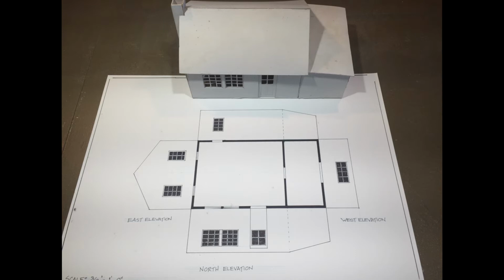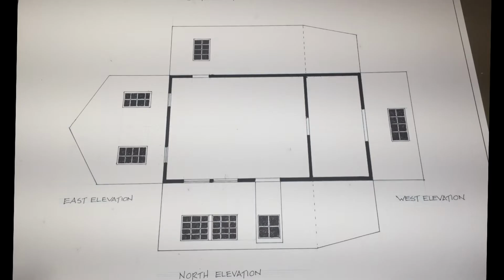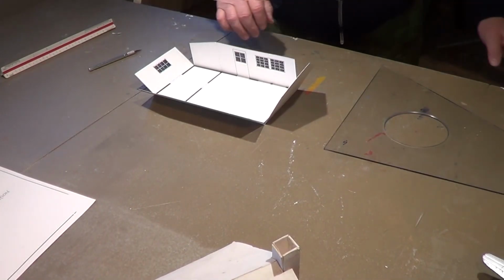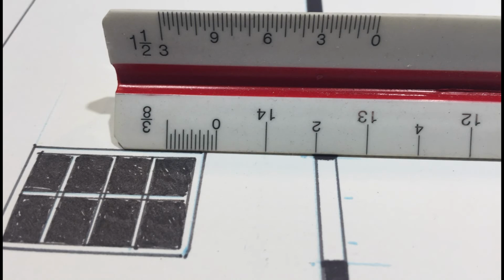Introduction To Scale In Class Demo